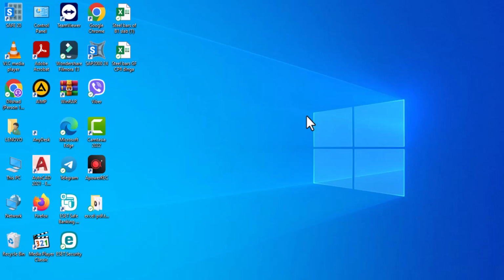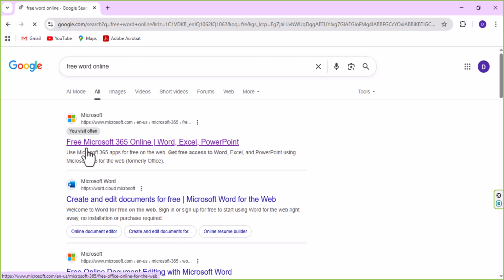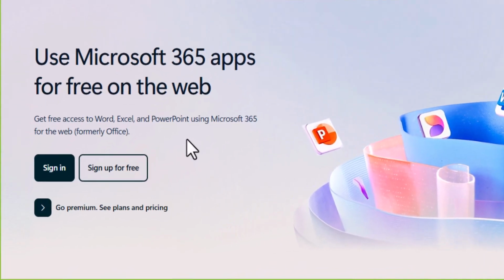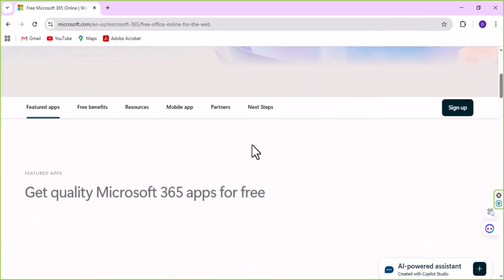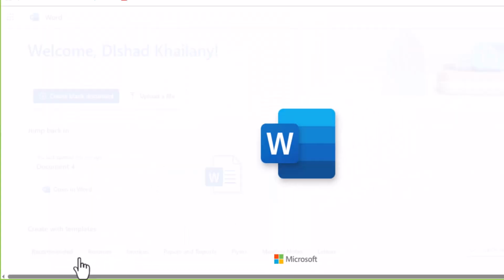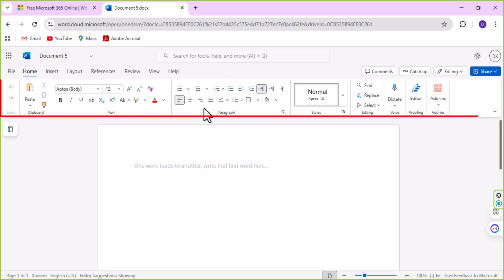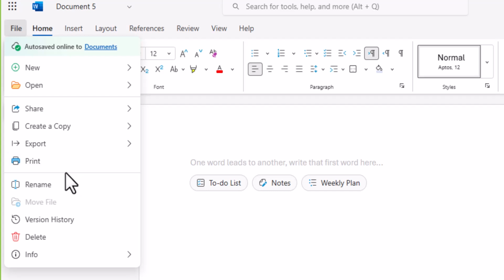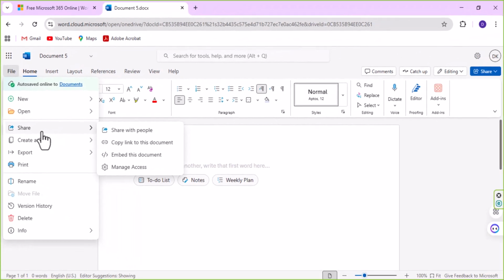How to Get Microsoft Word on Your PC or Laptop | 2025 Updated Method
In this video, I’ll show you how to download and install Microsoft Word on your computer — step by step! 💻
Whether you’re using Windows, this guide will help you get Microsoft Word safely and easily.